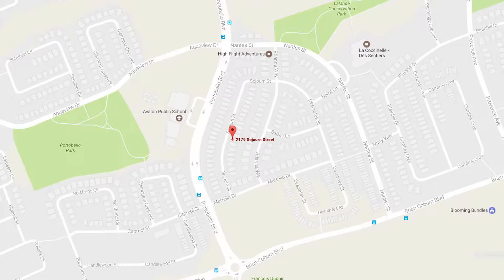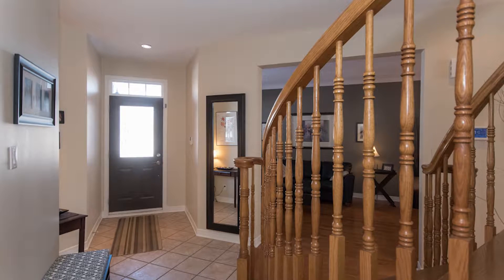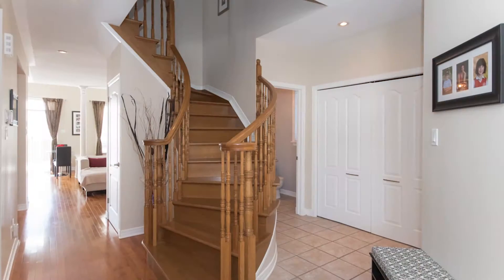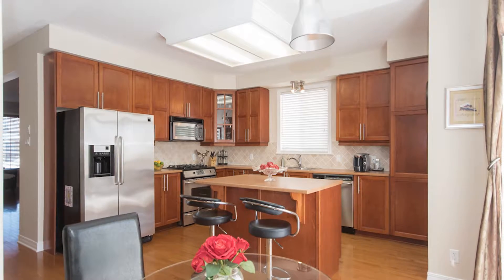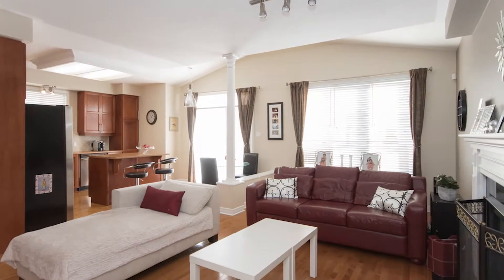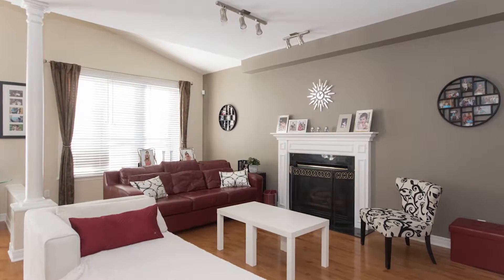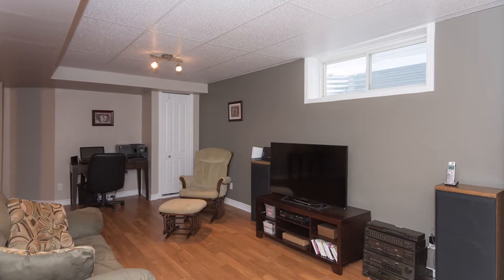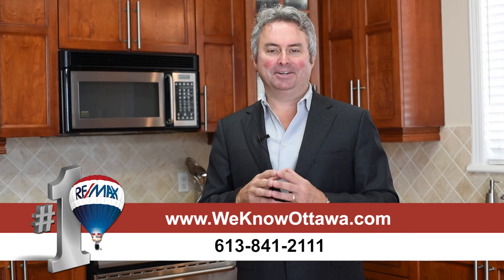Video Listing: 2179 Sojourn Street, Notting Hill, Hamre Real Estate Team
Beautiful and Spacious Richcraft 4 Bedroom w/9’ Ceilings, Designer Décor, Curved Hardwood Staircase and Hardwood Flooring on Two Levels, Covered Front Veranda & Interlock Landscaping, Grand Front Entrance, Bright Open Center Island Kitchen w/Multiple Working Stations & Gas Range, Extended Family Room w/Accented Gas Fireplace, Formal Living & Dining Room w/Crown Mouldings, Luxury Master Suite w/Vaulted Ceilings & Walk-In Closet, SPA Style Ensuite w/Soaker Tub & Stand-Up Shower, All Bedrooms are of Good Size, Fully Finished Rec Room Plus Storage & Work Shop/Gym Room, Fully Fenced Yard w/Gazebo, Great Street and Wonderful Neighbourhood Location w/Parks, Recreation & Newer Schools.